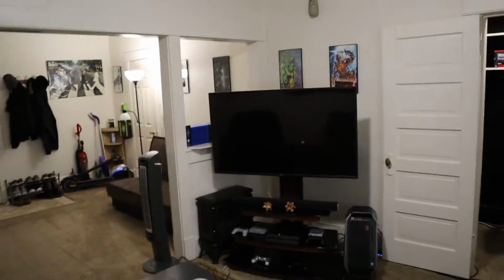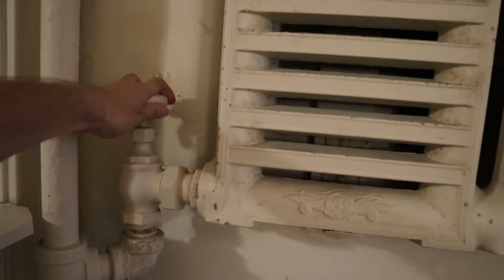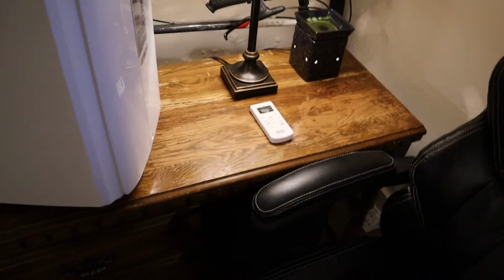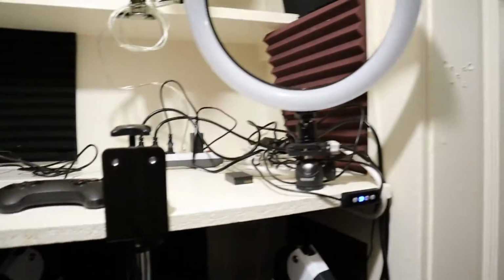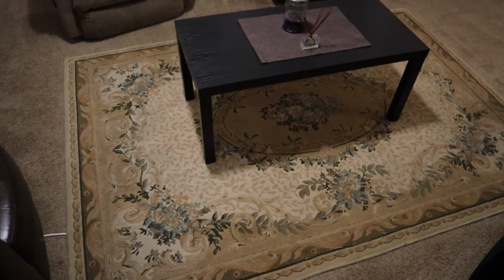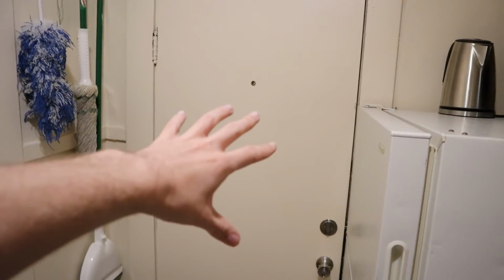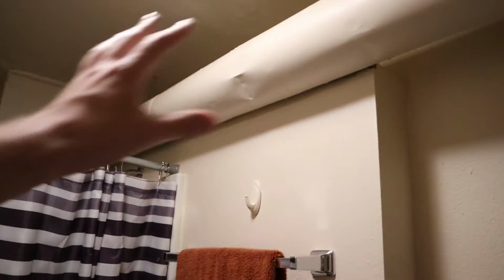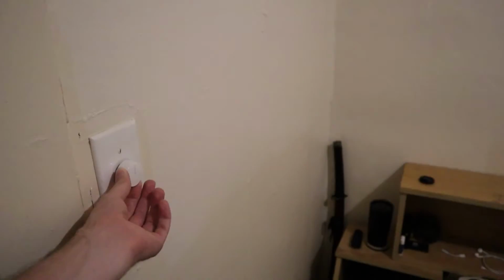Living in a 100+ year old Apartment in Salt Lake City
Dad, I want to give you a video tour of my 100+-year-old apartment in downtown Salt Lake City. I thought it would be fun to give you a little glimpse of what it's like to live in an old apartment building in Salt Lake City. Over the 3 years that I've lived here, the place has really grown on me. It's not perfect by any means but it is home to me.
Love ya,
Troy